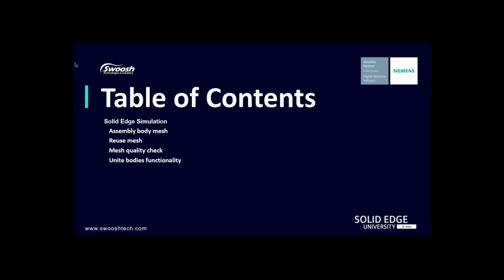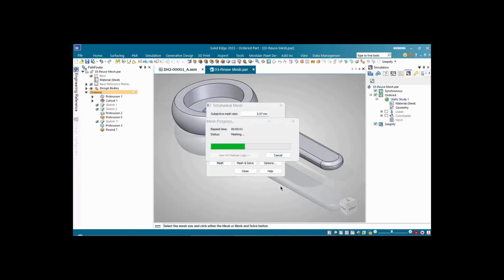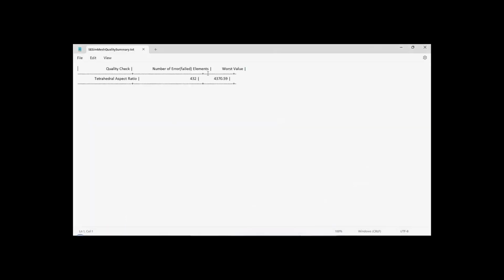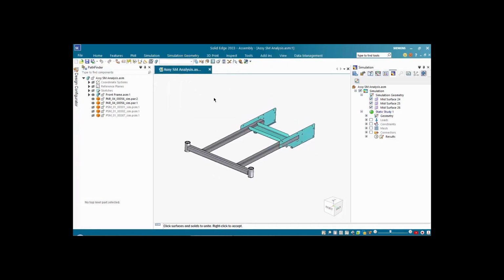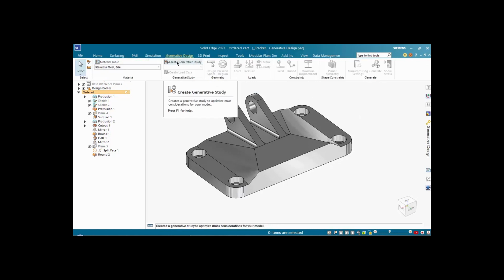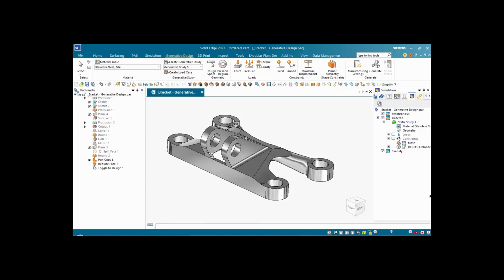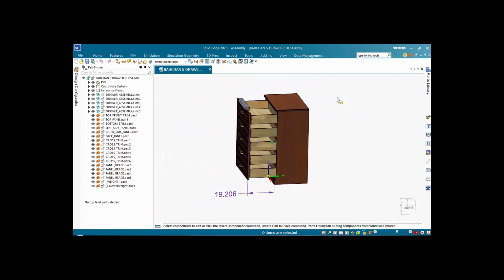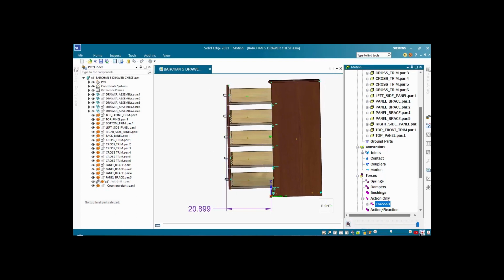Solid Edge Simulation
Ilya Nazarenko will walk you through what's new in Solid Edge Simulation.